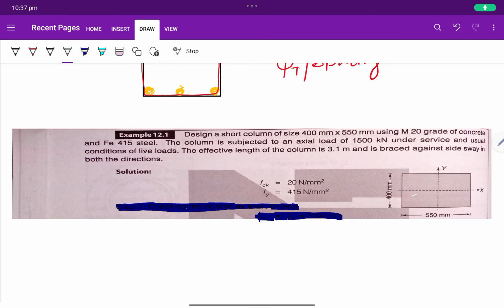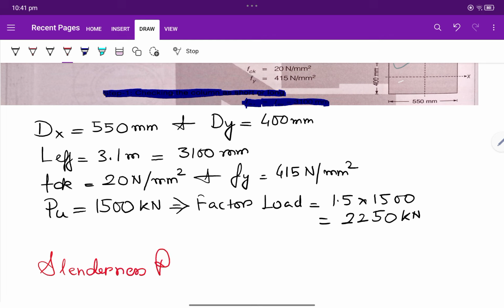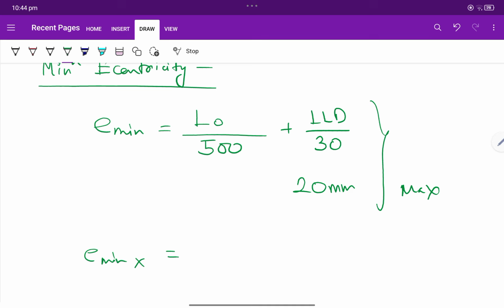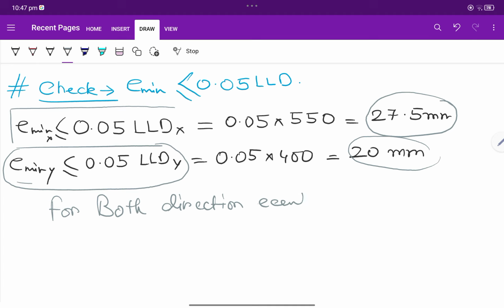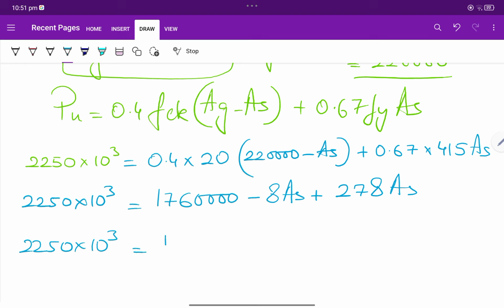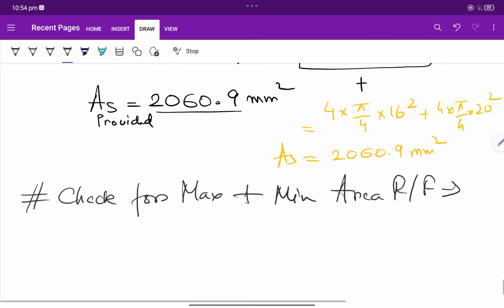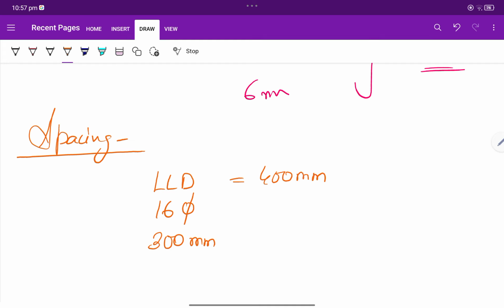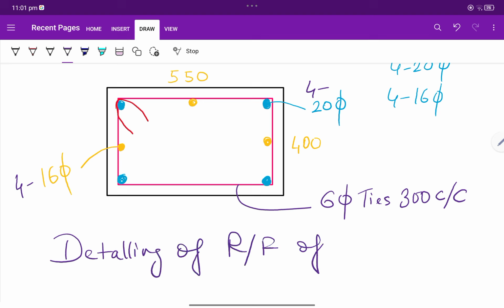RCC●Column Design Part-2●Manual Calculation ●Civil Engineering●